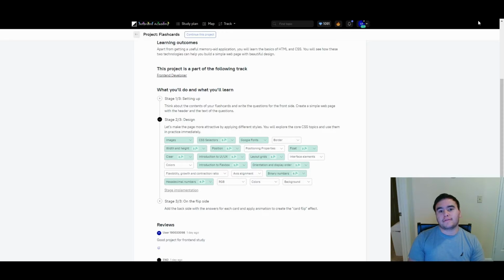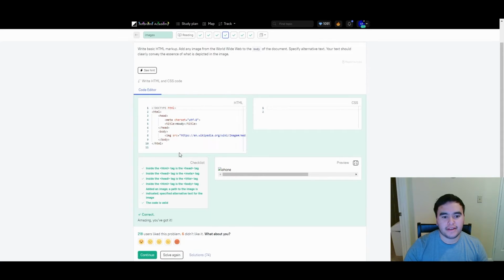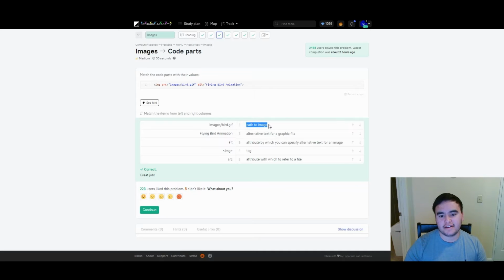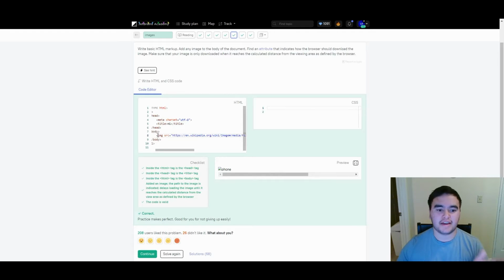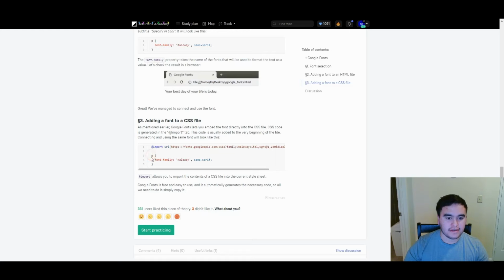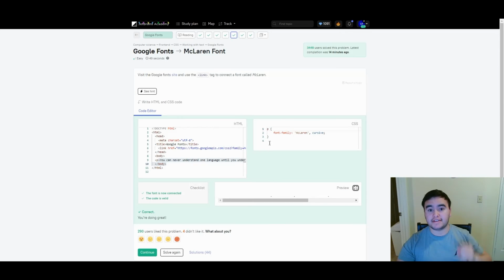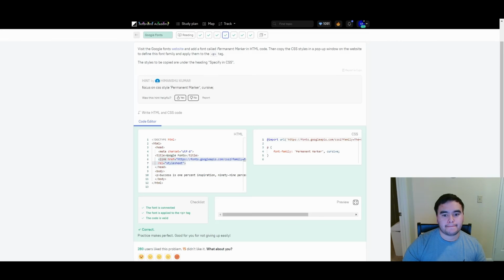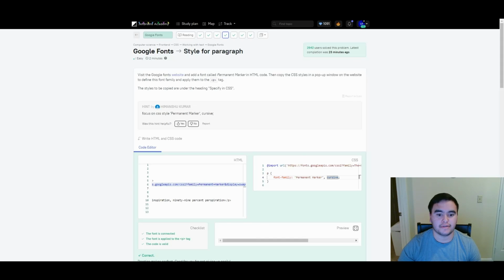Preparing For Space Force Coding Boot Camp (Images and Google Fonts)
Today, we will be covering how to implement images and google fonts to your website. Pay attention to the attribute "loading" :)